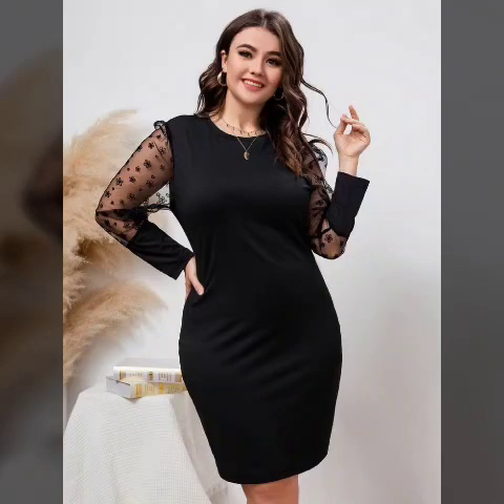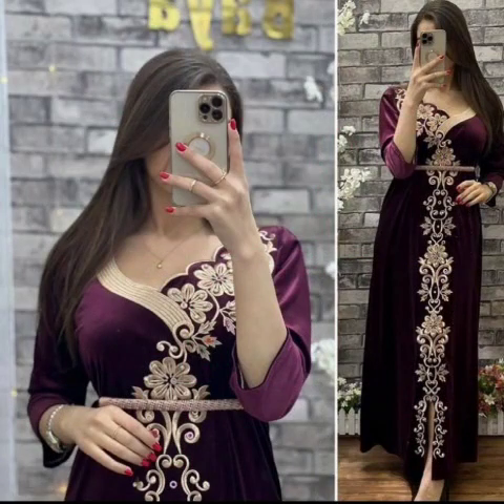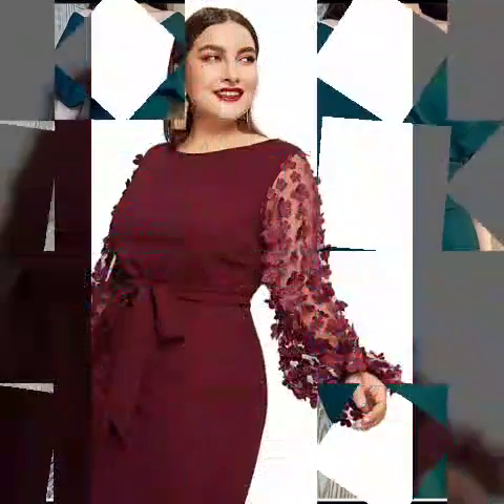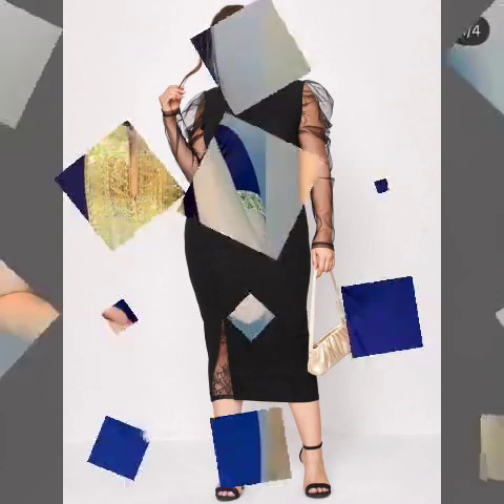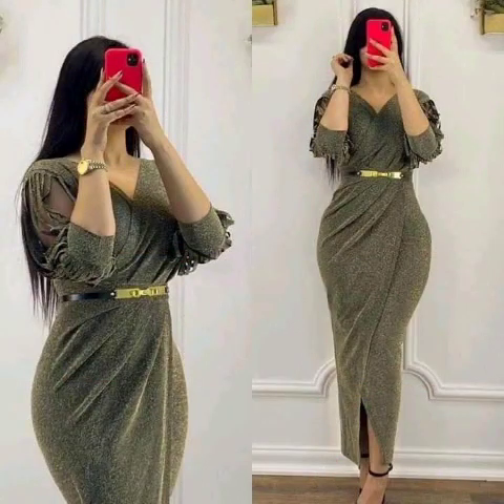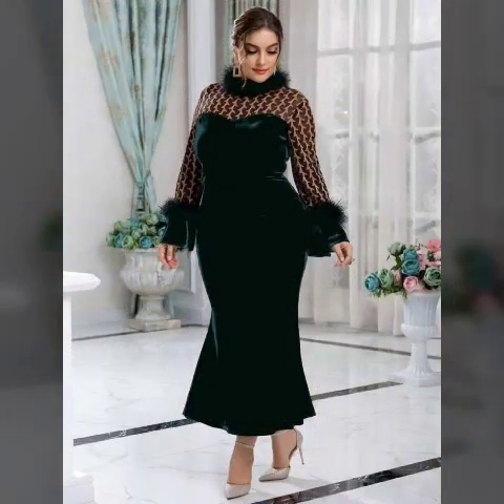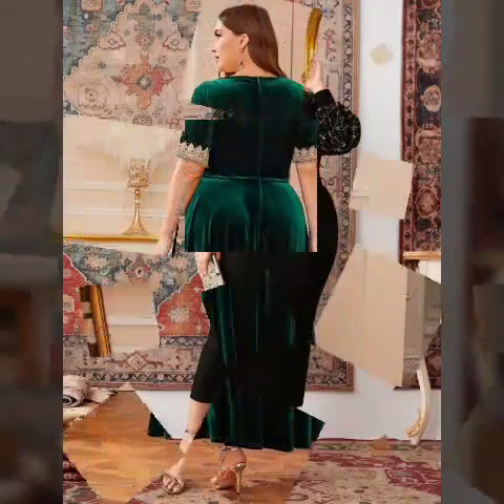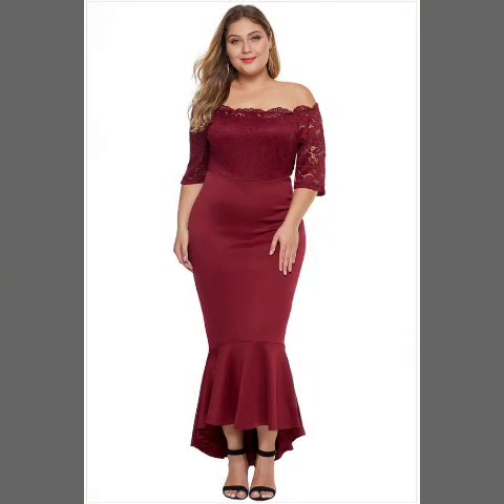Plus size women sheath bodycon dresses ideas